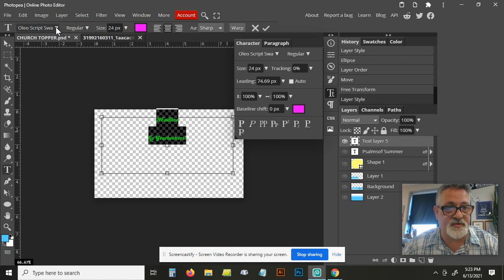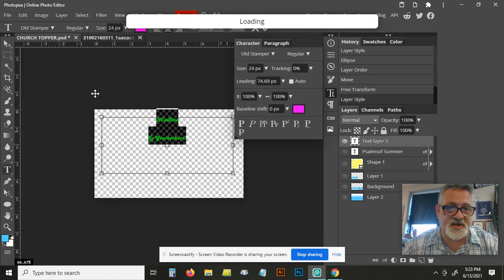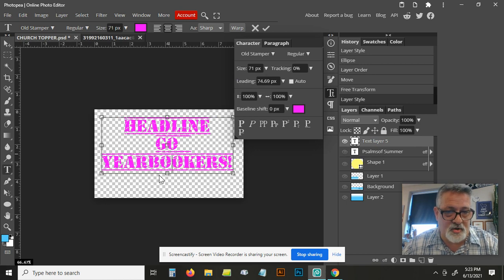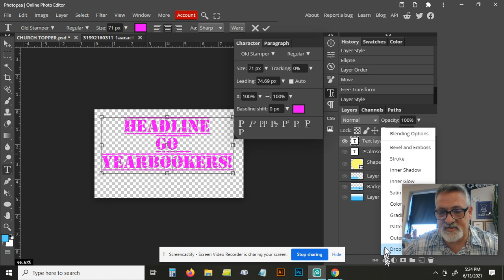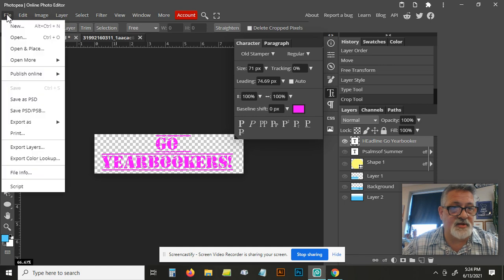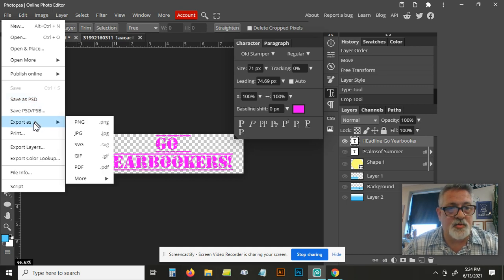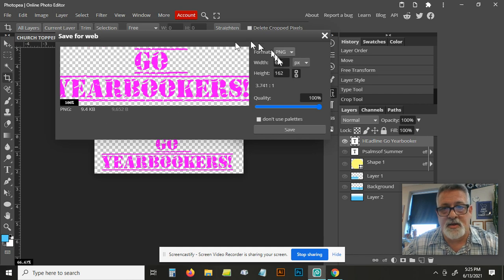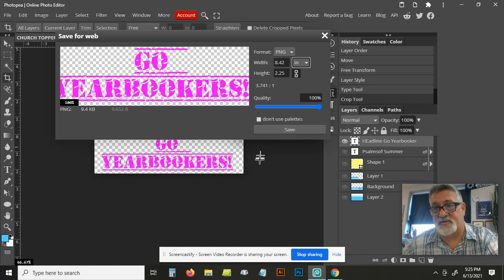Bullpen S.1.Eps.11 | Custom Headlines in Photopea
Make sure to save headlines as a .png if you want to keep a transparent background